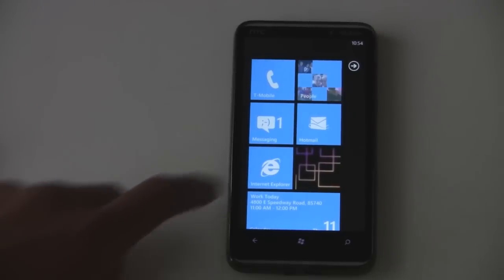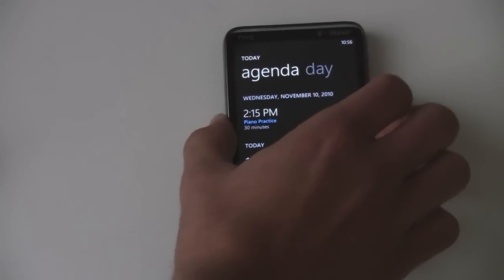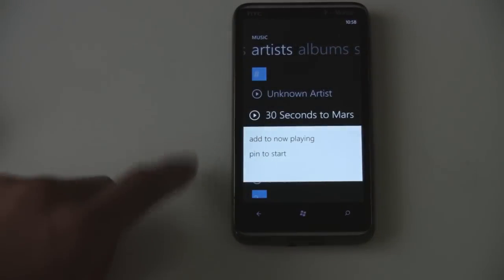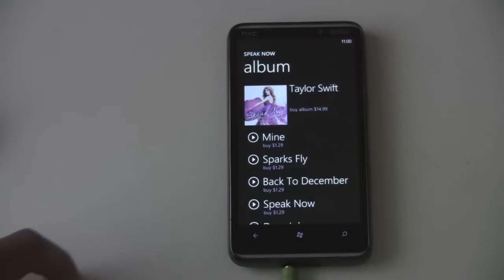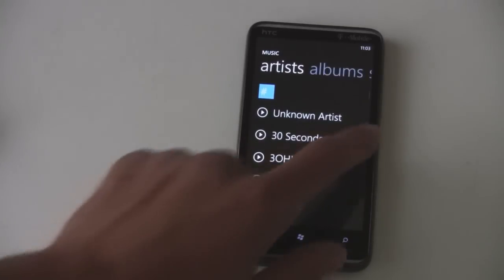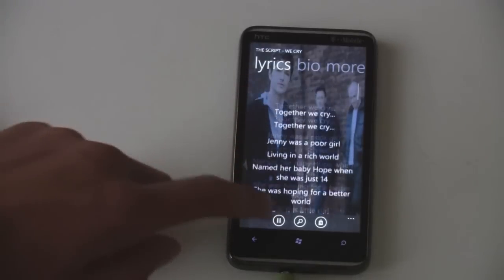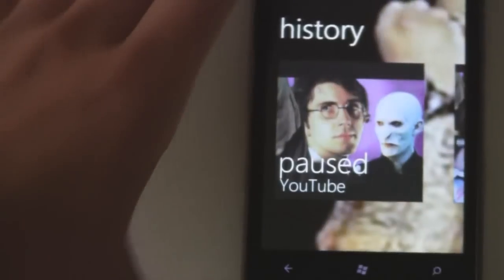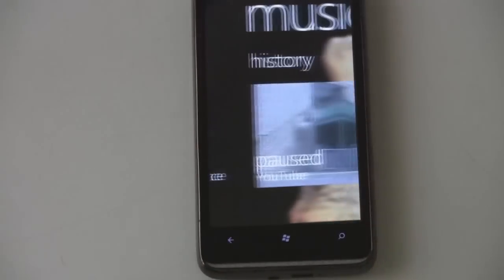WP7 Music Hub Review (The Wingster)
This review covers the Music and Videos hub in Windows Phone 7, including Zune, the Zune Pass, Slacker Radio, FM Radio, Last.fm, lyrics applications, YouTube, and more.

(The HD7 in the video is not using WiFi, it is on T-Mobile's 3G data)